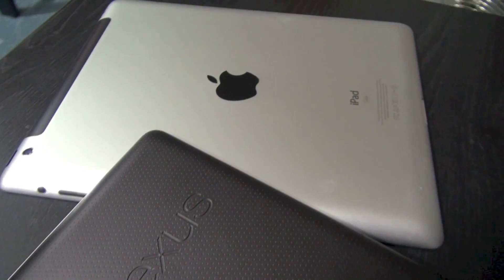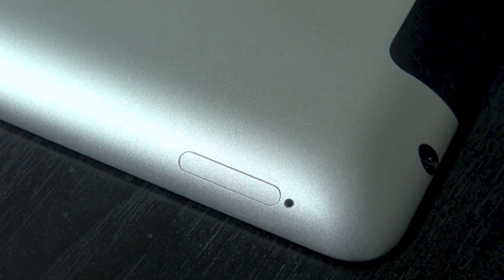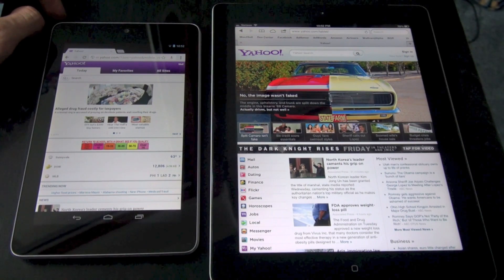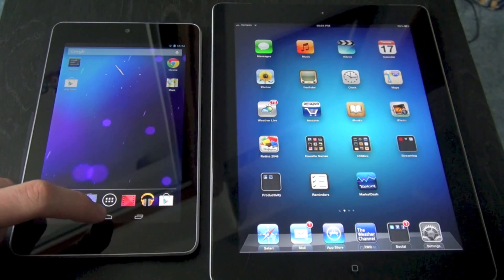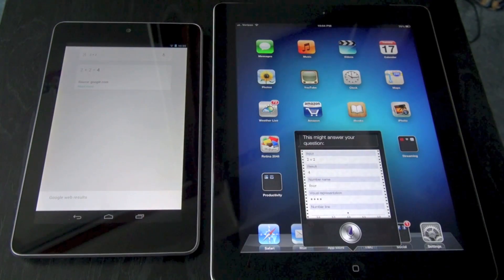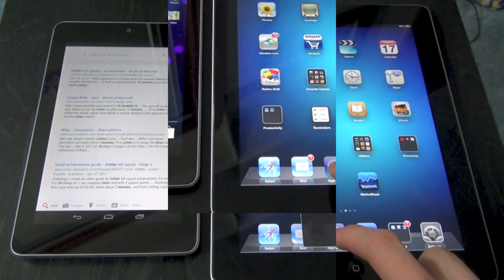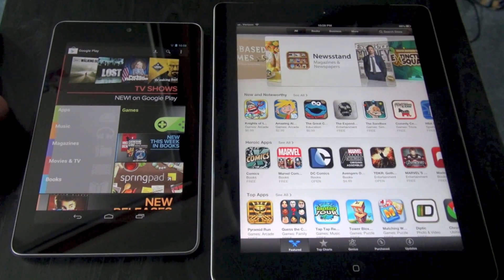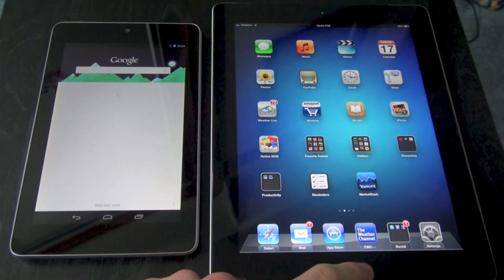Nexus 7 vs. iPad - Full Comparison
This video shows you a Nexus 7 vs. iPad 3. I go over the hardware, specs, software, google now, siri, and more in this full comparison video.